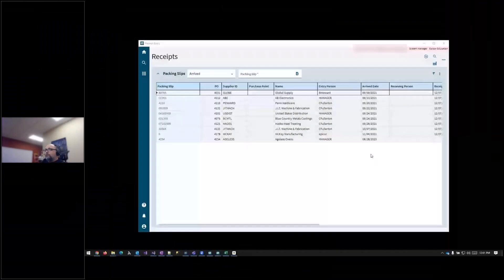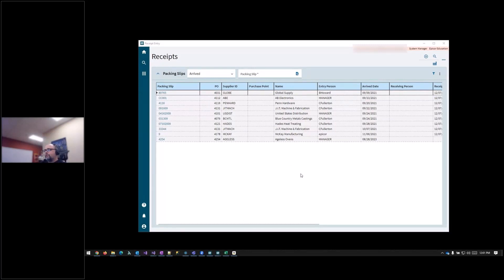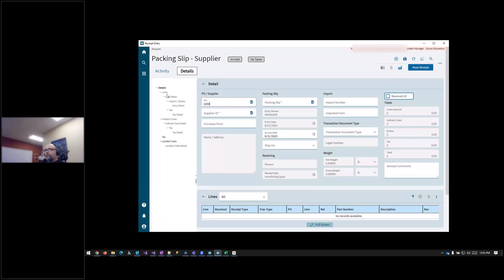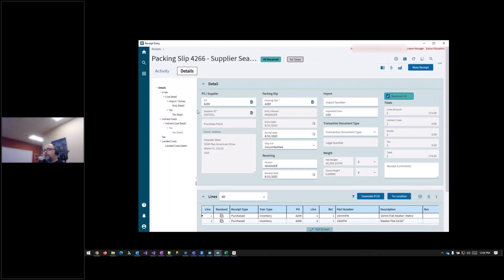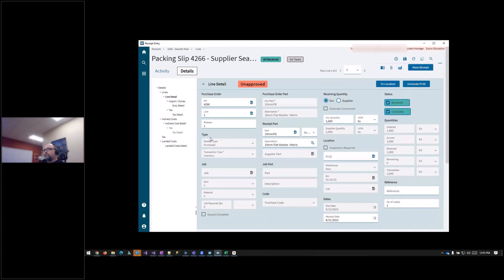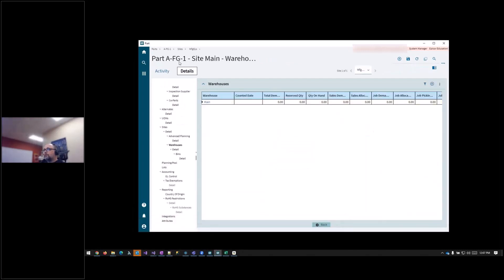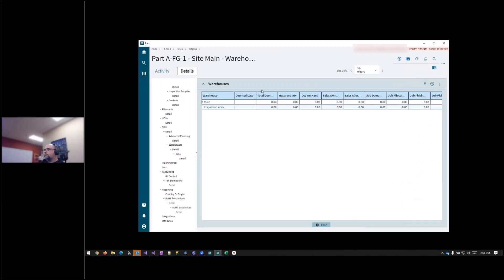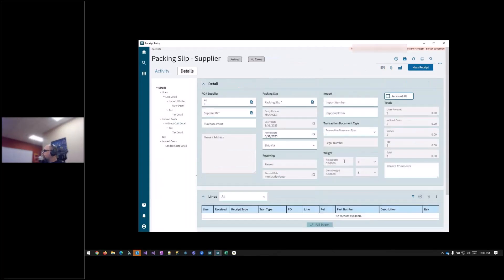Receiving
That purchase order you sent out has arrived on your dock.  How do you handle it within the new Kinetic screens?  Come learn the basics of Receiving within the Kinetic application.